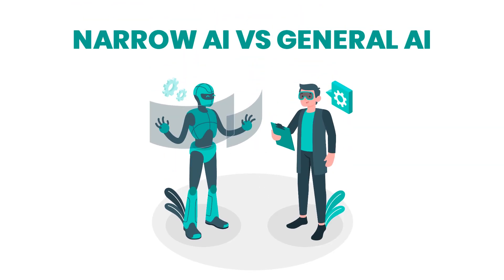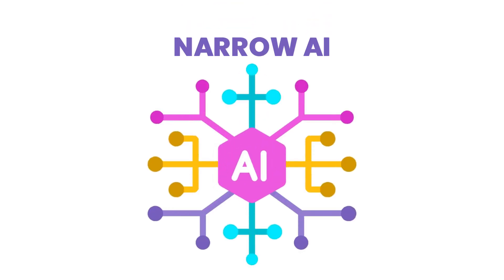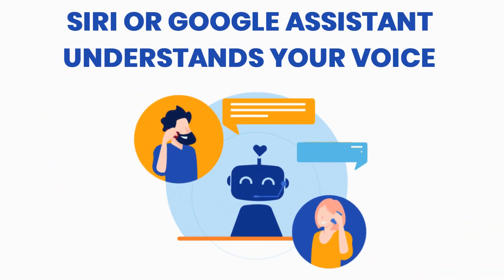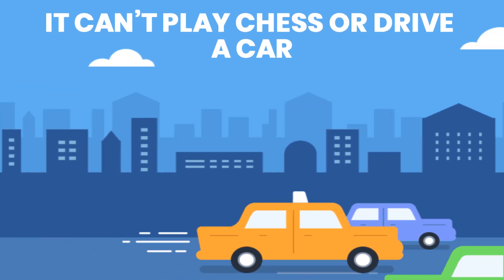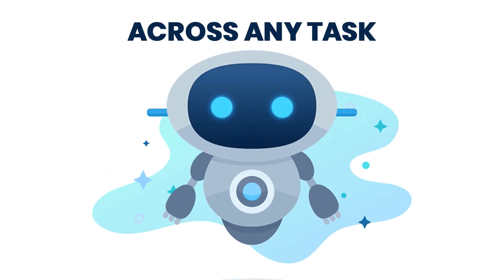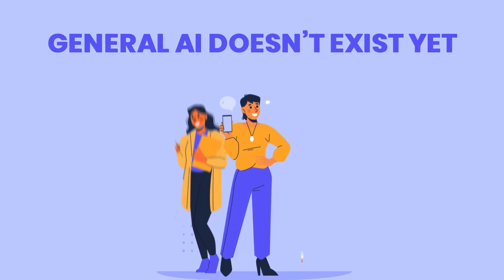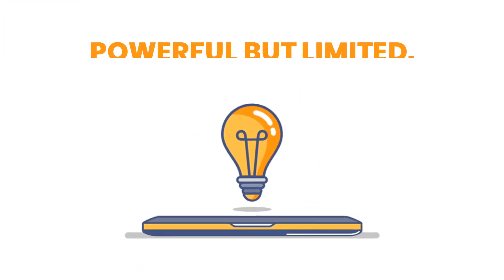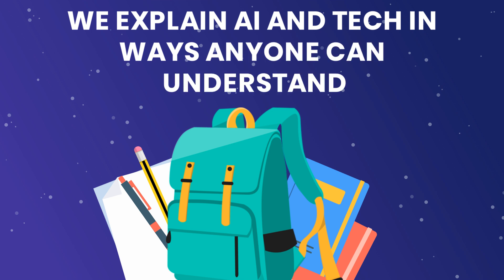Narrow AI vs General AI: What’s the Difference? | CT Academy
🧠 What’s the difference between the AI we use every day and the dream of human-like machines? In this video, we break down Narrow AI vs General AI in simple terms anyone can understand.

You’ll discover:
 🎯 What Narrow AI (Weak AI) is — and why it’s so good at specific tasks like voice assistants, Netflix recommendations, and facial recognition.
 🧠 What General AI (Strong AI) would look like — a machine that can think, reason, and learn across ANY task, just like a human.
 🚀 Why General AI doesn’t exist yet, and how today’s AI is already changing healthcare, transport, education, and more.

From Siri answering your questions to the future of robots writing poetry, we’ll help you understand what AI can do today vs what’s still a work in progress.

CT Academy provides globally accredited certification programs and workshops. Visit us for more information on our courses, career opportunities, and how we can help you achieve your professional goals.